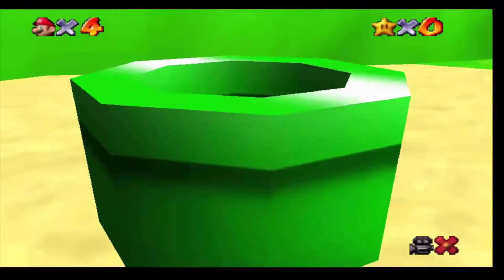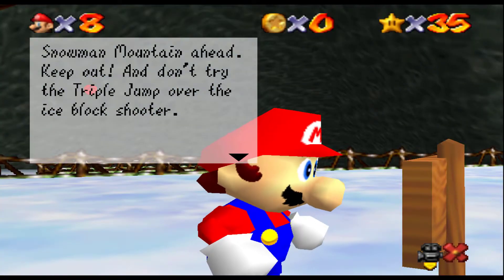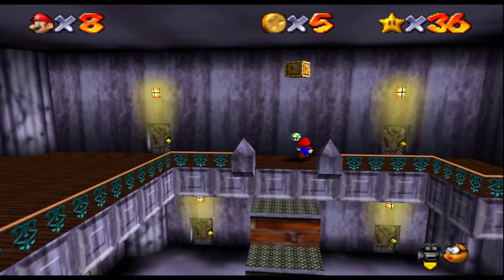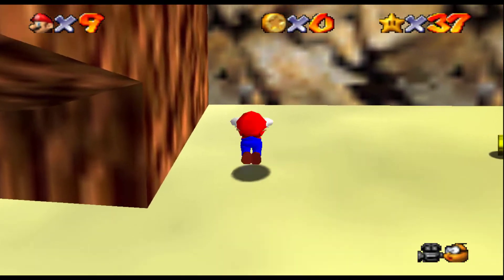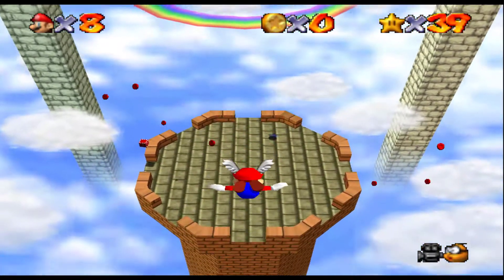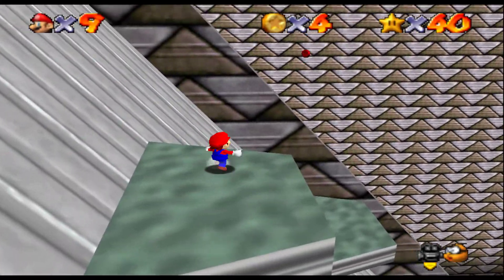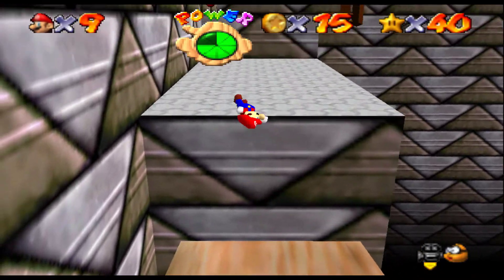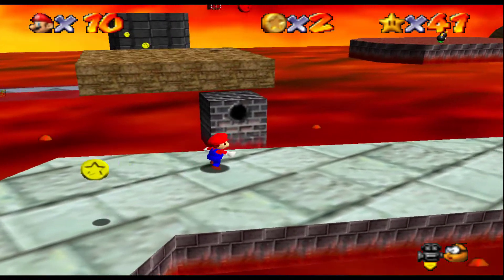SM64 Randomizer - Snowman Suicide - Episode 7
Super Mario 64 Randomizer is basically your good ol' classic Super Mario 64...but with a bit of a random twist to it.
And when I say random...I mean RANDOM.
Upon starting a file, the game will give you an auto generated seed, which in that seed, almost every thing that counts as an item is in a completely random location within it's respective area. Star locations per level are randomized, coins, red coins, enemies, & more are all randomized.
Watch Tyler play through one of several seeds
Tyler's Seed:
41419